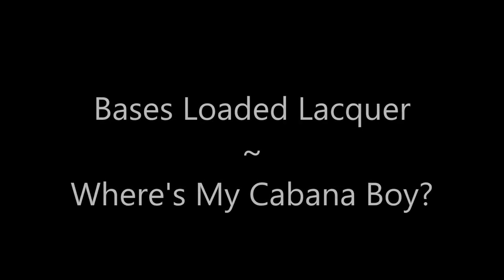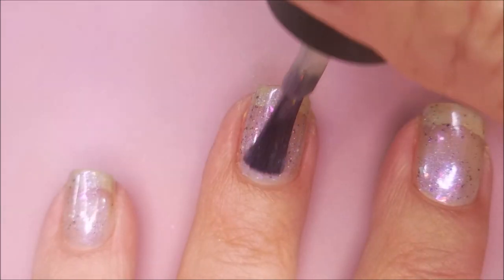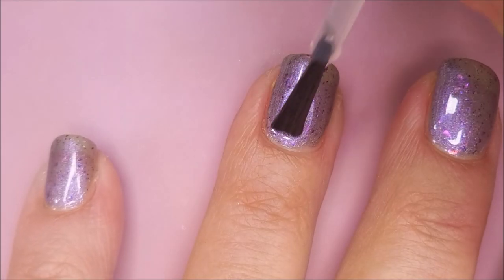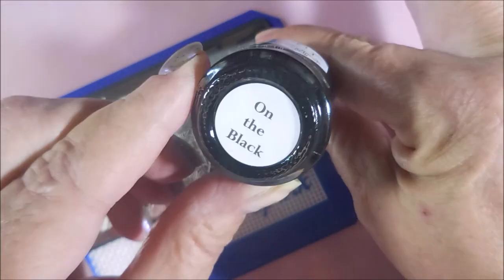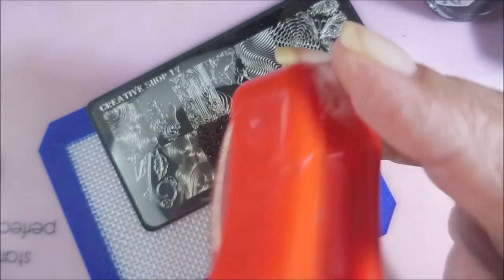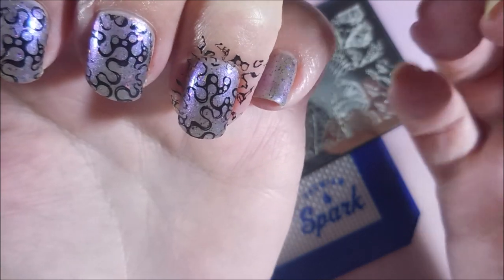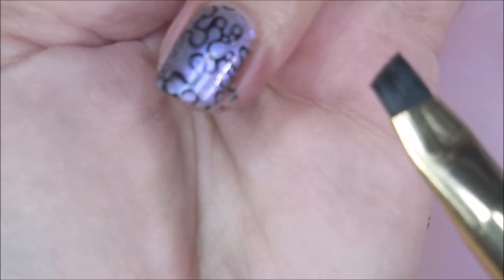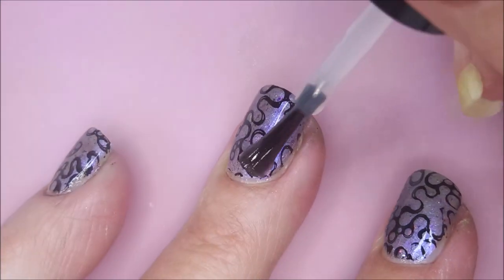Bases Loaded Lacquer / Where's My Cabana Boy ~ Creative Shop / 17